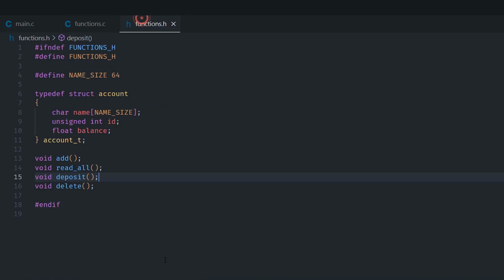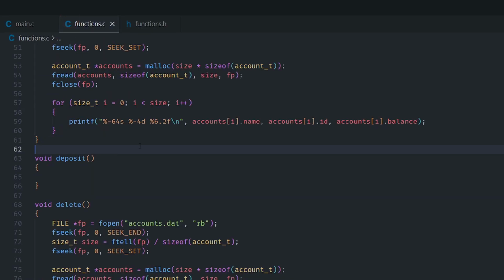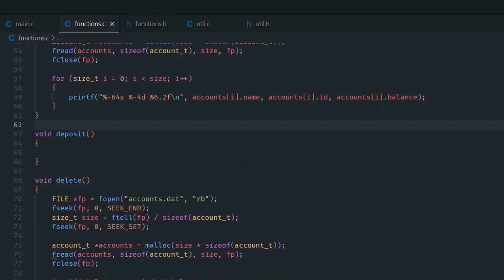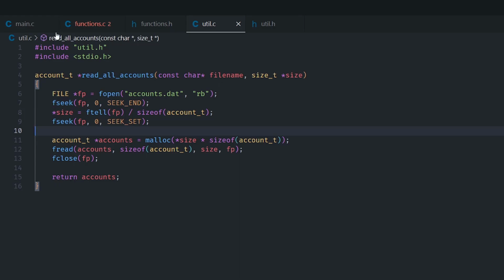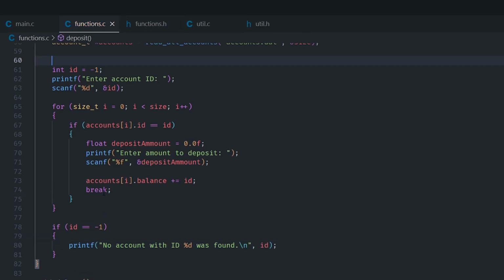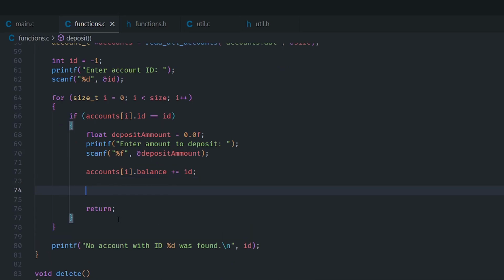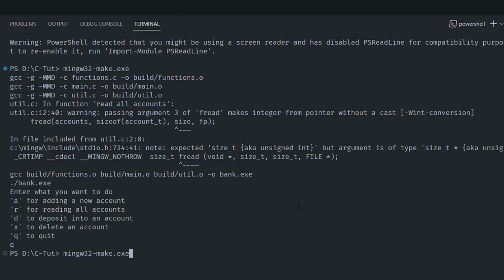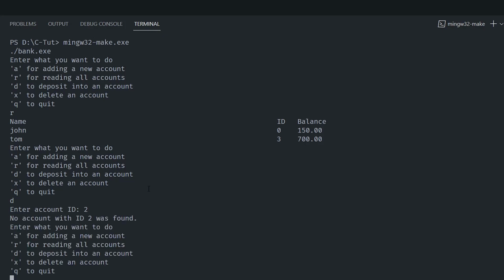Deposit Functionality | Bank System in C Part 10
Welcome to Part 10 of our comprehensive tutorial series on building a Bank Account System in C!

Building a bank account system is an excellent way to enhance your programming skills, as it involves various concepts such as data structures, file handling, and basic algorithms. This tutorial series assumes some basic knowledge of the C programming language, but even if you're a beginner, you'll find the step-by-step instructions easy to follow.

Whether you are a student aiming to strengthen your programming skills or a hobbyist looking to expand your knowledge, this tutorial series will equip you with the skills required to develop a fully functional Bank Account System in C.